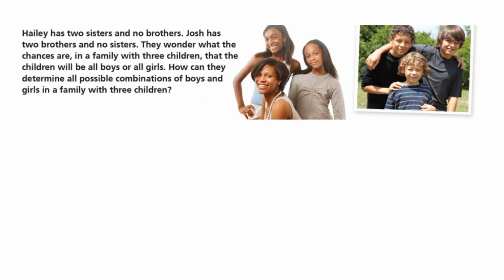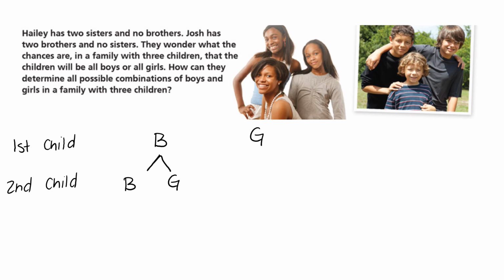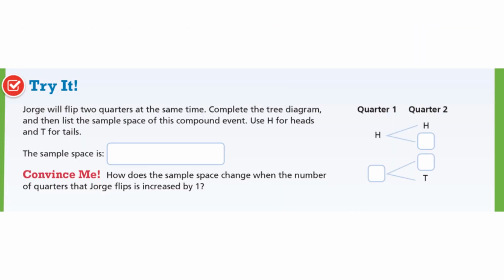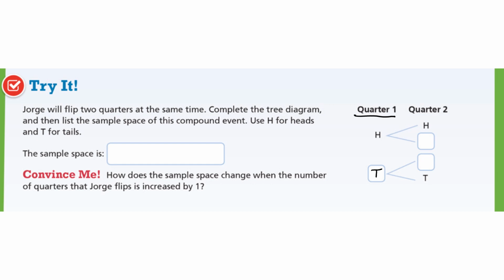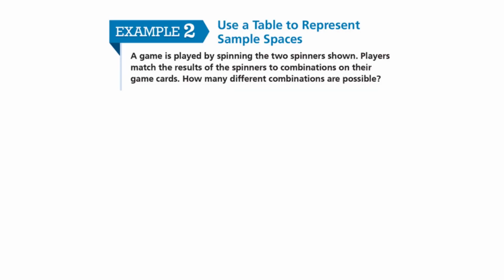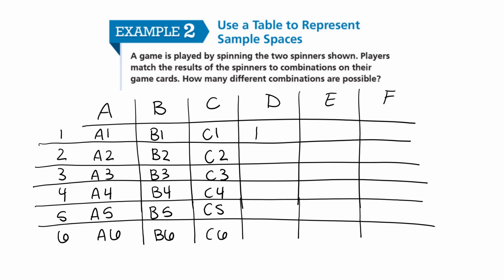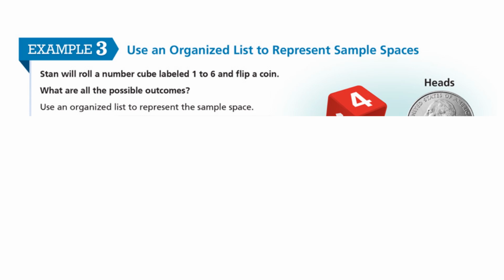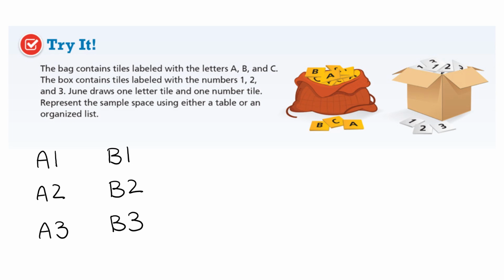Student Companion Page 12 13